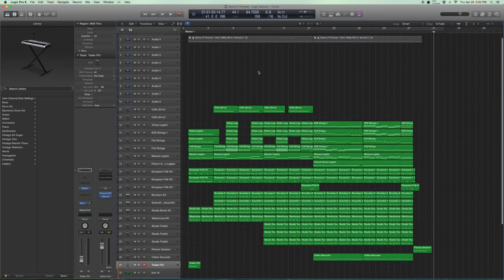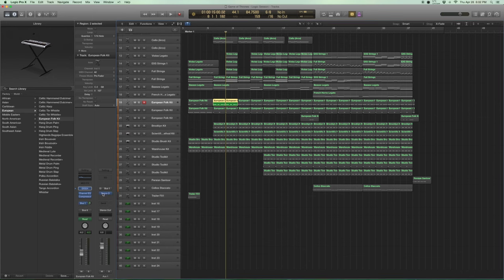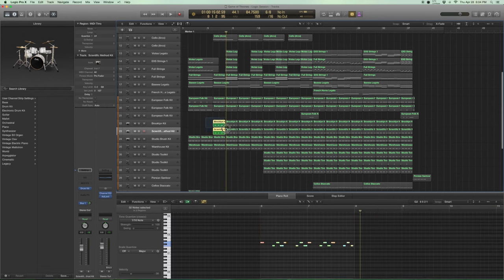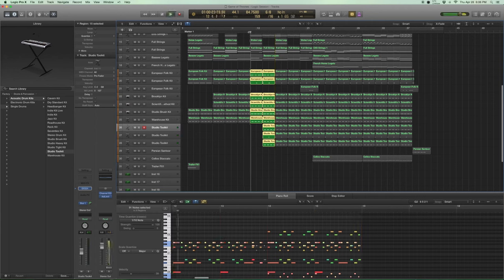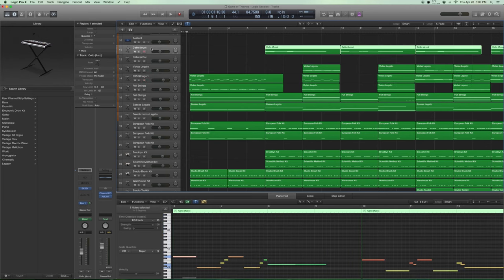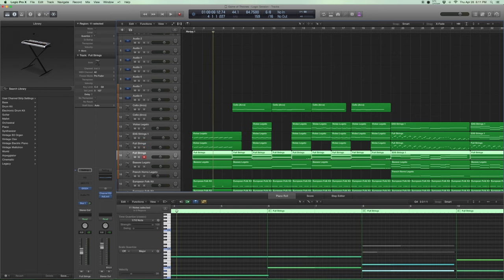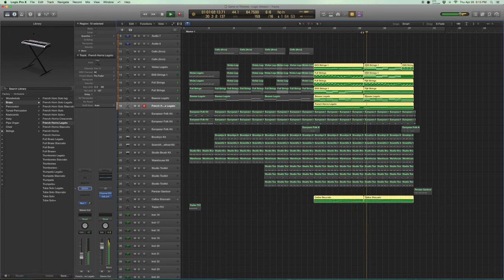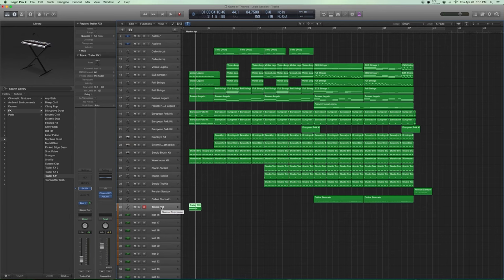Logic Pro Tutorial: Game Of Thrones Opening Theme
A tutorial on how to create the opening theme song from Game Of Thrones by Ramin Djawadi using only Logic Pro X instruments.